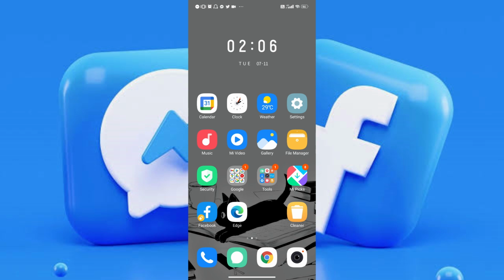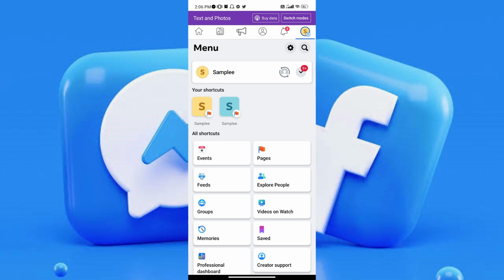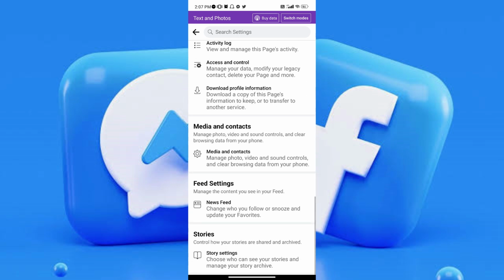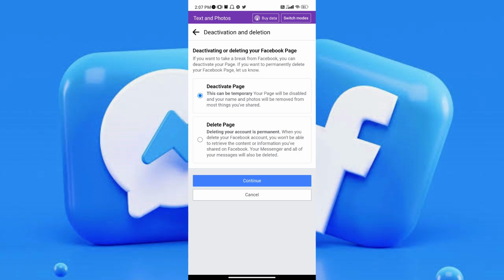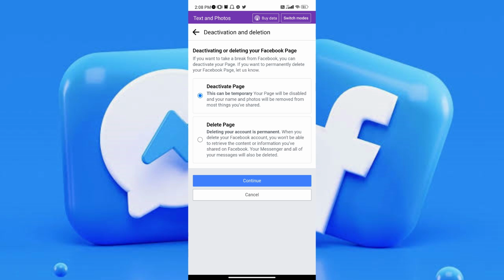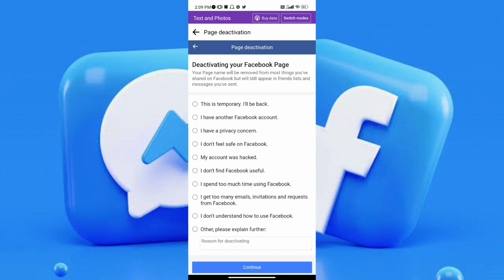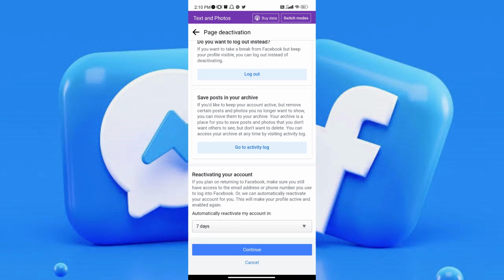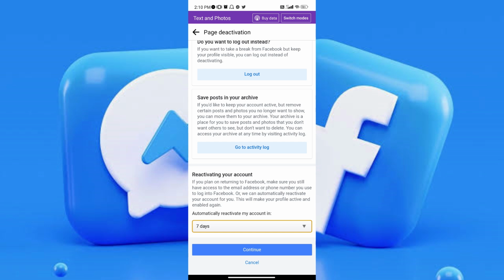How to Unpublish a Facebook Page 2024 tutorial2024 howto #2024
How to Unpublish a Facebook Page 2024: A Step-by-Step Guide

Unpublishing a Facebook page can be useful if you need to make changes, update content, or temporarily hide it from public view. Here’s how you can unpublish your Facebook page in 2024:

Step-by-Step Guide:
Open Facebook:

Launch the Facebook app on your mobile device or go to the Facebook website on your computer.
Log in to your Facebook account if you aren’t already logged in.
Navigate to Your Page:

Go to the Facebook page you want to unpublish.
Ensure you have admin access to the page.
Access Page Settings:

Click on the “Settings” button located at the top right corner of your page.
Go to Page Visibility:

In the settings menu, select “General” from the left-hand sidebar.
Look for the “Page Visibility” section.
Unpublish Your Page:

Click on the “Edit” button next to “Page Visibility.”
Select “Page unpublished” from the options.
Click on “Save Changes” to confirm your choice.
Provide a Reason (if prompted):

Facebook might ask for a reason why you’re unpublishing your page. Select the most appropriate reason from the list or provide additional details if necessary.
Confirm Unpublishing:

Confirm your decision to unpublish the page by clicking “Unpublish” or “Confirm.”
Verify Page Status:

After unpublishing, verify that your page is no longer visible to the public.
You can republish the page at any time by following the same steps and selecting “Page published.”
Tips for Unpublishing a Facebook Page:
Review Content: Before unpublishing, ensure you have reviewed all content and saved any necessary data.
Communicate with Followers: If possible, inform your followers about the unpublishing, especially if it’s temporary.
Make Necessary Changes: Use the unpublished status to make updates, redesign, or refresh your page content without public visibility.
By following these steps, you can easily unpublish your Facebook page in 2024, allowing you to manage and update your content as needed while keeping it hidden from public view.